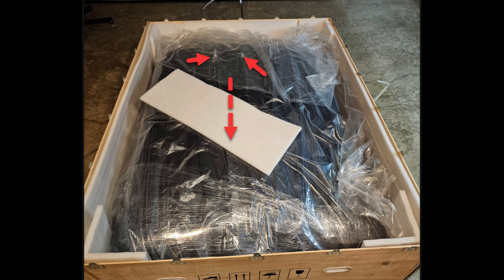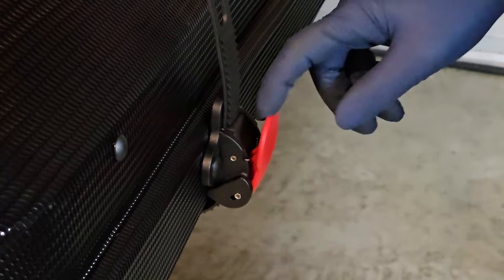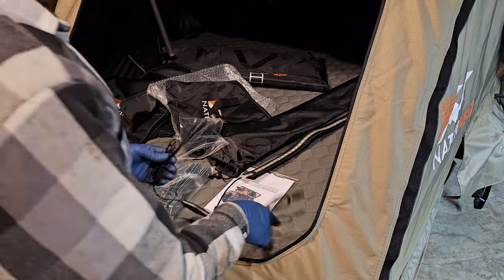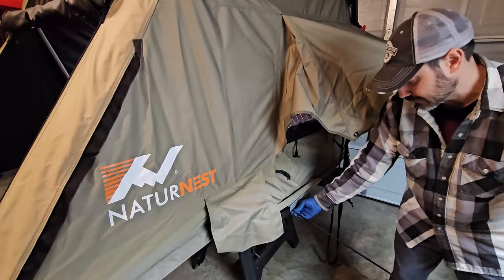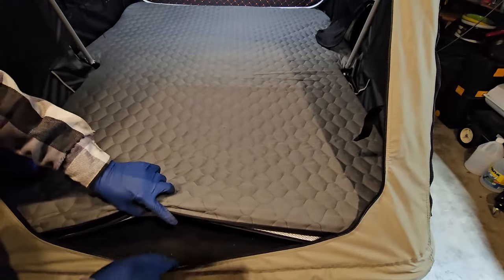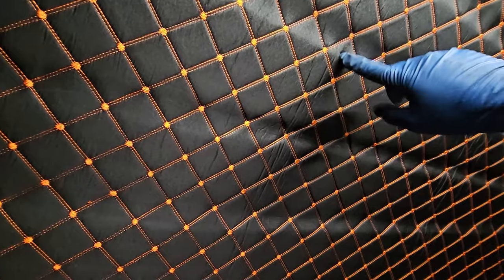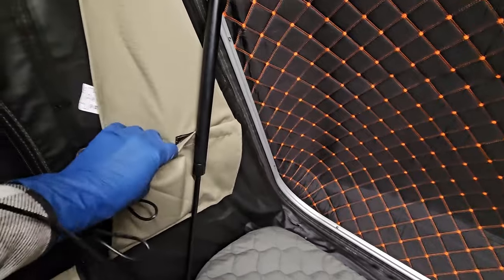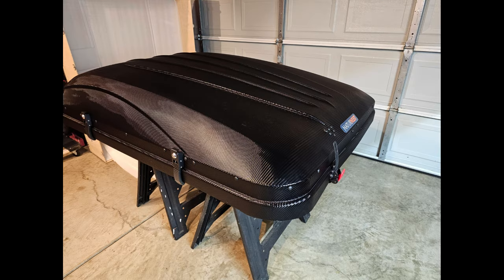Amazon NaturNest Cantilever Hard Shell Rooftop Tent Unboxing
Unboxing and first impressions of the Amazon NaturNest Cantilever Roof Top Tent.

(If the link doesn't work, it's probably because that reseller is sold out. Do an Amazon search for "naturnest rooftop tent hard shell")

I am planning some modifications to this tent in the near future in preparation for an overlanding trip. Here are some of the DIY upgrades I'm working on:
Adding padding to hard touch surfaces
Creating an interior insulation kit
Adding 5v electrical connection from vehicle to tent